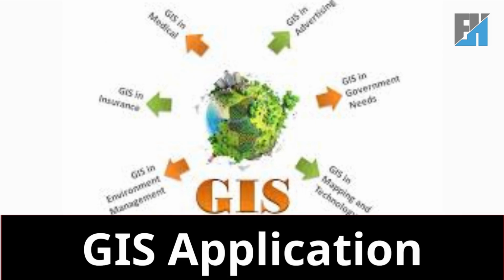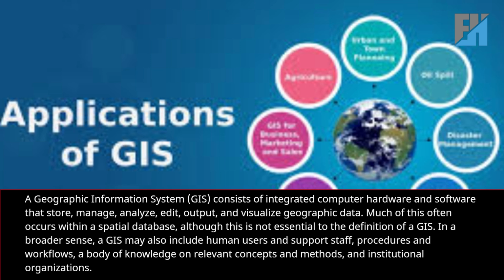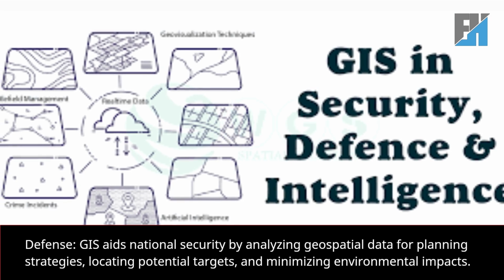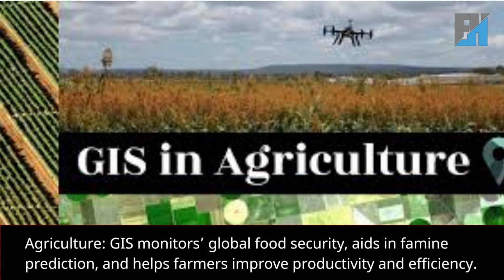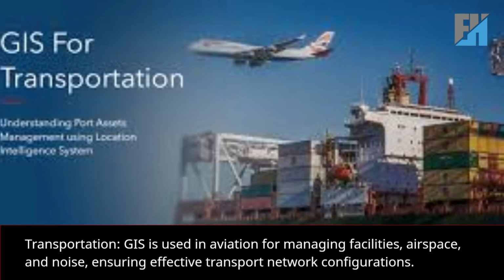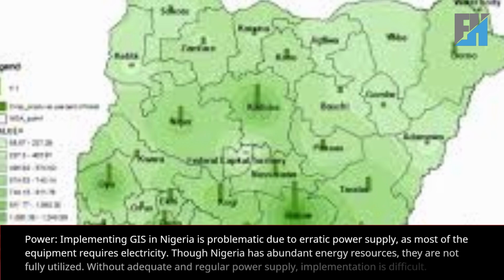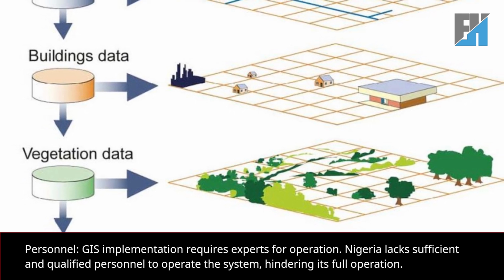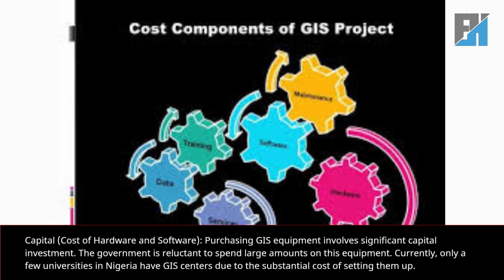Revolutionizing Your World With GIS Technology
Discover the diverse applications of Geographic Information Systems (GIS) and how this powerful technology is transforming industries worldwide. In this video, we explore how GIS is used in critical areas like defense, urban planning, agriculture, transportation, surveying, and census mapping. From enhancing national security by analyzing geospatial data to revolutionizing agriculture by optimizing land management, GIS is an essential tool for decision-making and problem-solving. Learn how GIS is used for mapping communities, managing airport facilities, and even food security monitoring. We also highlight the challenges of implementing GIS in Nigeria, including issues with power supply, lack of trained personnel, and high capital costs. Get a comprehensive understanding of GIS technology and its global impact.

00:00 GIS APPLICATION
00:48 AREAS OF USE
01:55 PROBLEMS WITH GIS IMPLEMENTATION IN NIGERIA